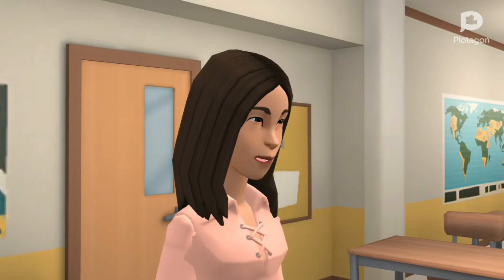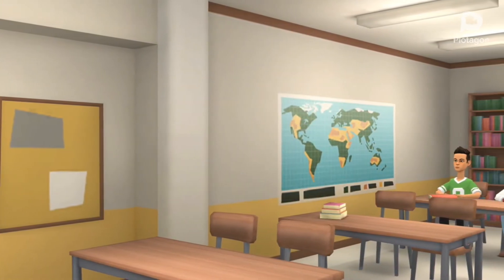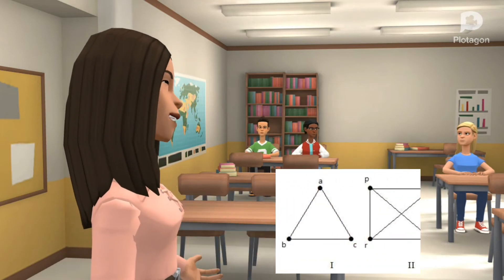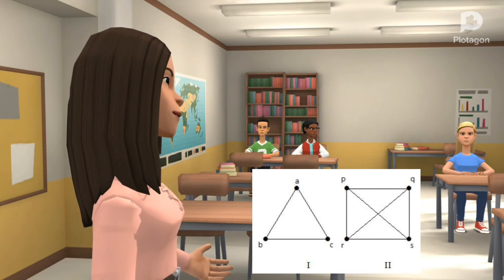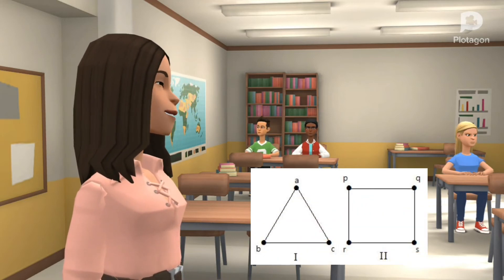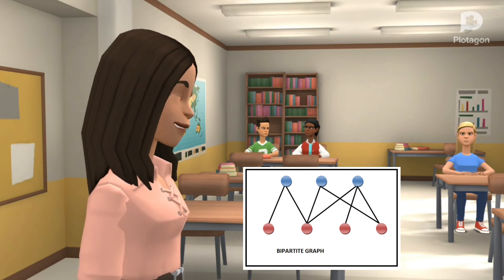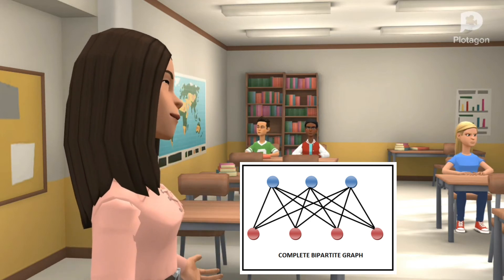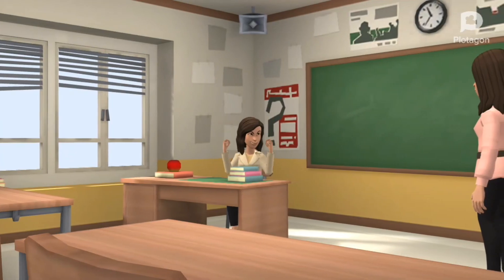Graph Theory (What is Graph, Model in Graph : Airlines Routes, Special Graph, Plane Graph)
Assignment Graph Theory (Animasi)

Yesica S. Simangunsong
Information System 2018 / A